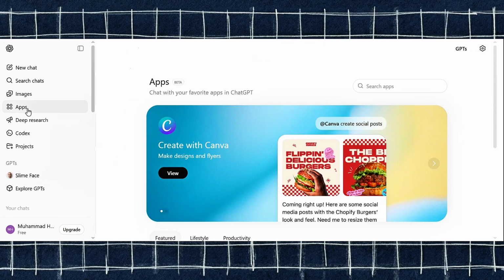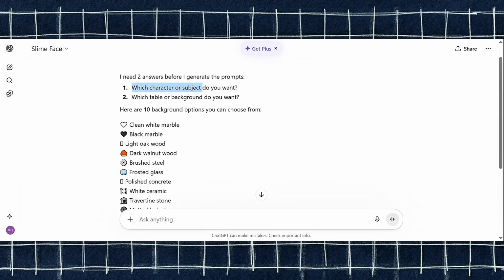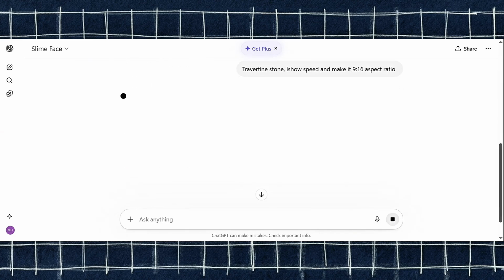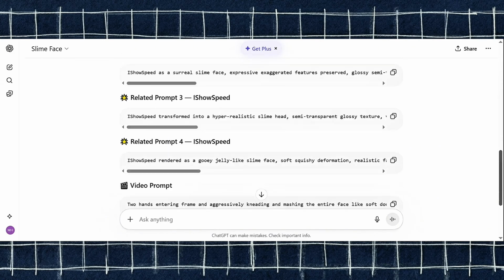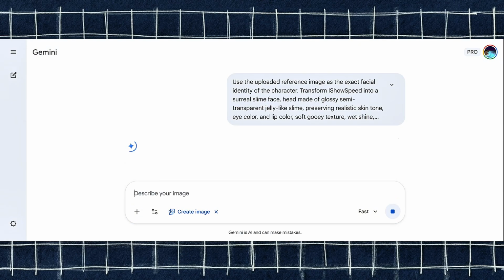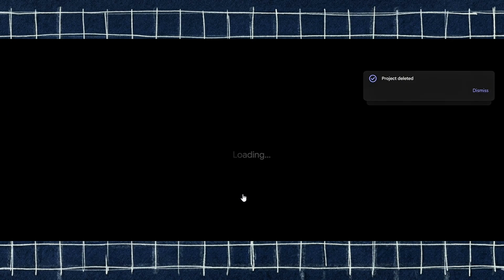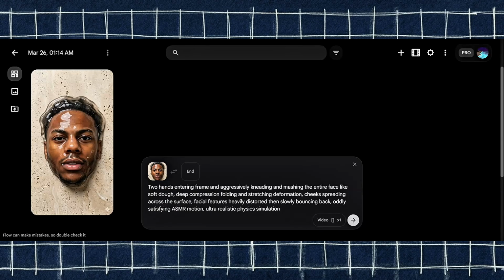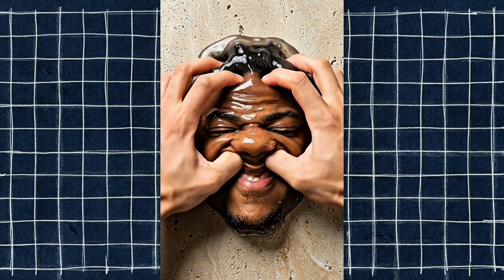How to Create Viral AI Face ASMR Effects for Free — ChatGPT + Gemini + Google Flow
Learn how to create viral AI face ASMR effects for free — cartoon to realistic slime face transformations that are getting millions of views on YouTube Shorts, TikTok, and Instagram Reels right now. Full step-by-step tutorial using only free AI tools.

In this tutorial you'll learn:
✔️ How to create the AI face ASMR cartoon-to-slime transformation
✔️ The complete image-to-video AI workflow from scratch
✔️ How to use ChatGPT, Gemini, and Google Flow together
✔️ Best prompts to generate the most viral-looking effects
✔️ How to format and upload for maximum Shorts and Reels reach
✔️ Beginner-friendly method — no experience or paid tools needed

This method is perfect for faceless YouTube channels, creative AI content creators, and anyone looking to grow fast on Shorts or Reels without showing their face or spending money on tools.

If this helped you, hit 👍 — it takes one second and helps more creators find this video.
💬 Comment "ASMR" below if you want more AI effect tutorials like this!